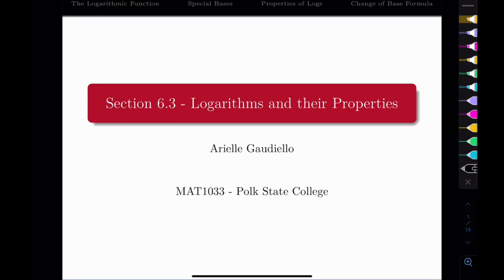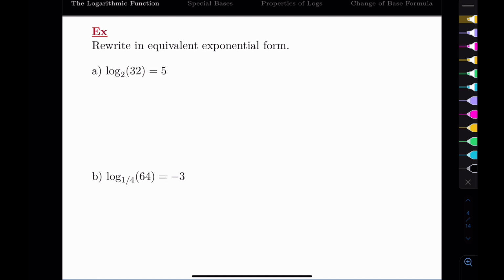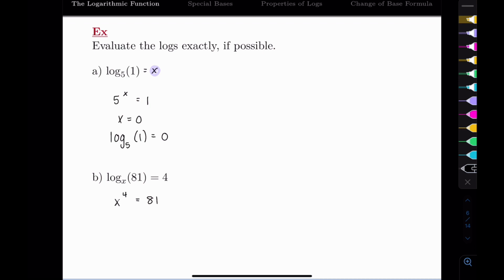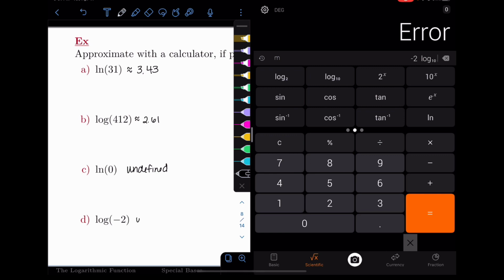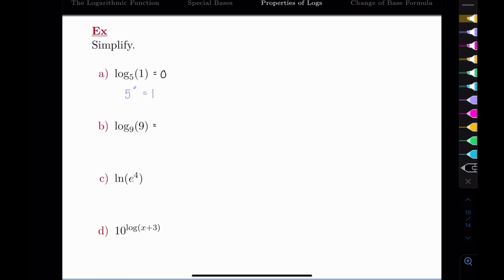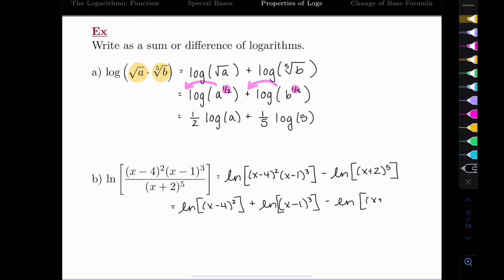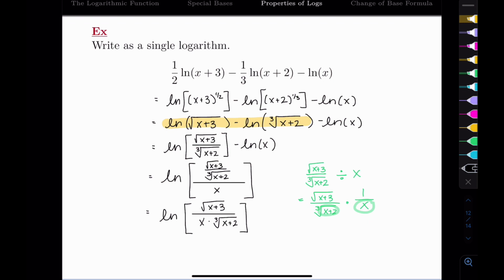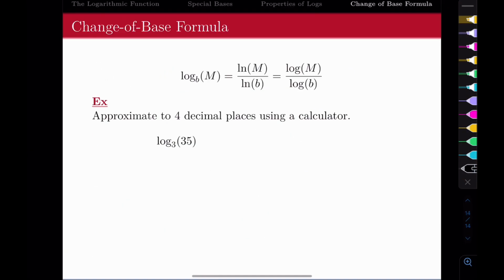6.3 - Logs and their Properties